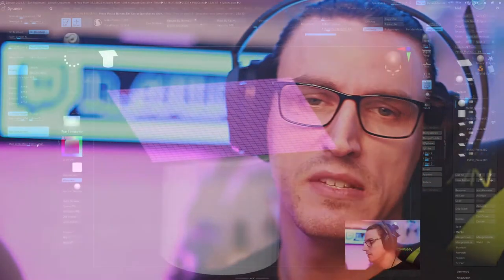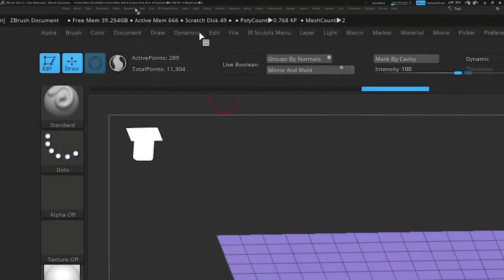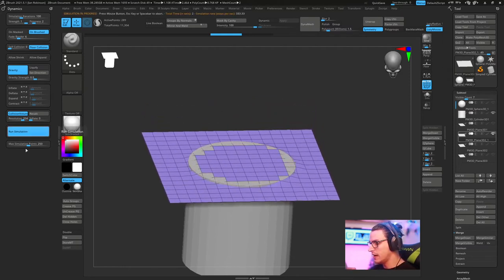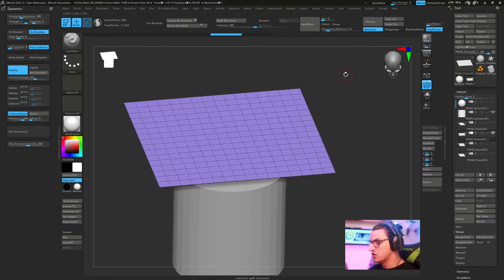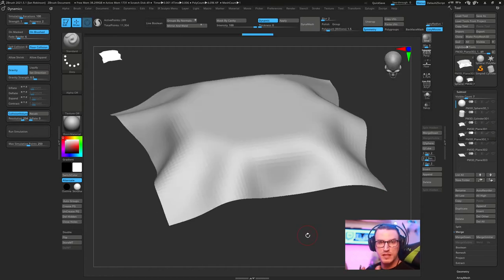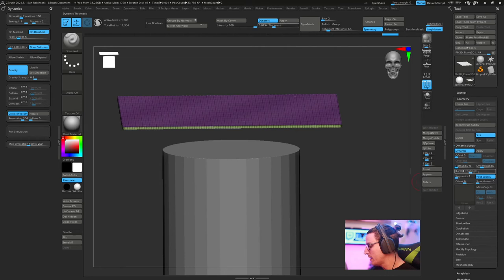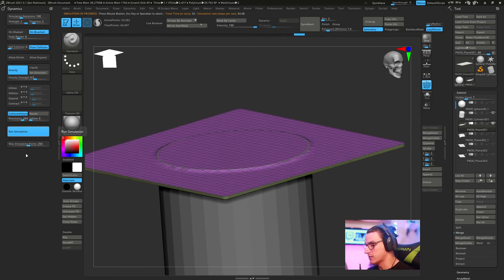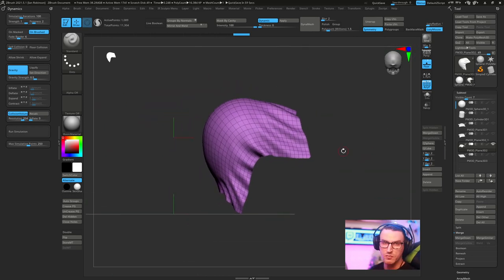Zbrush Dynamics Basics - Cloth Simluation Basics Explained (Zbrush 2021.5)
Hello everyone. In today's video we cover the very basics of Zbrush's Cloth Dynamics Simulation featue. We cover how to get started and some tips to get you going creating cloth in Zbrush.